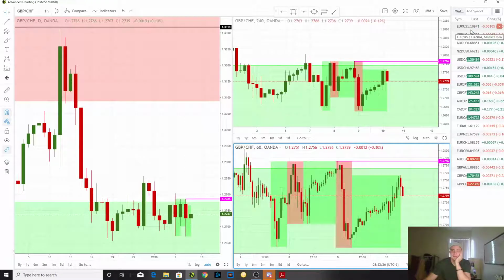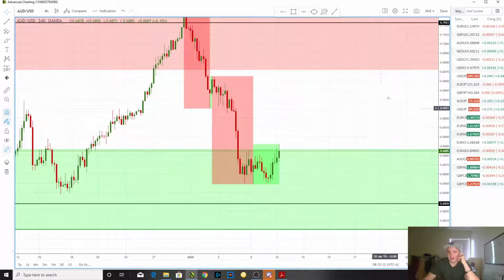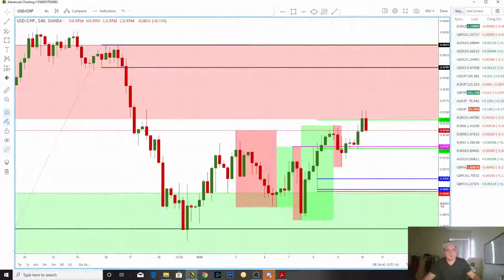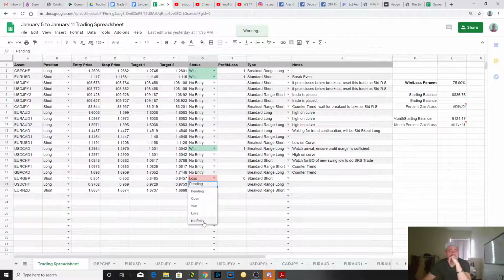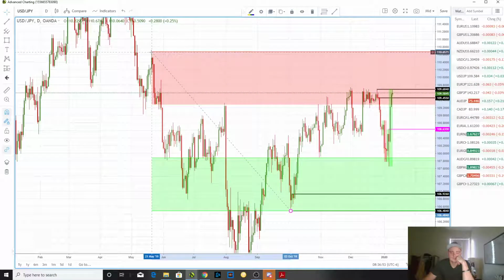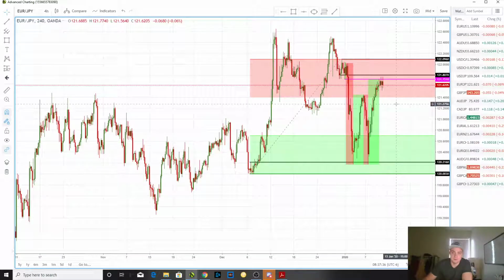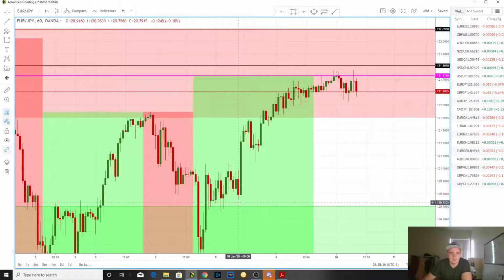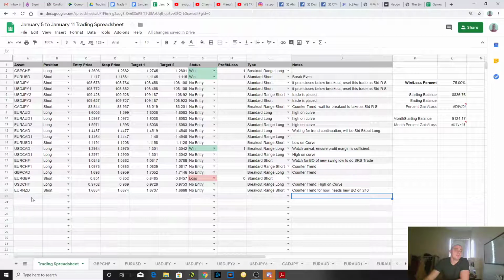January 10 Morning Session using OTA Core Strategy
No New trades for today, Also, EURNZD and USDCHF have been cancelled. No pending trades. Will do the chart reset video later today as well.

Trade at your own risk, and manage that risk appropriately